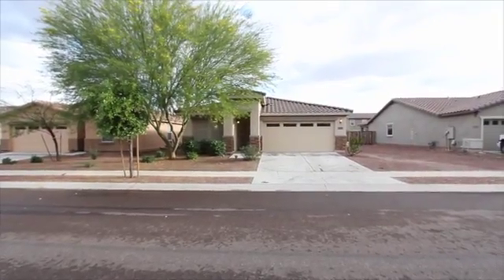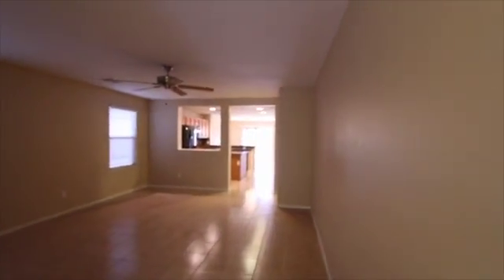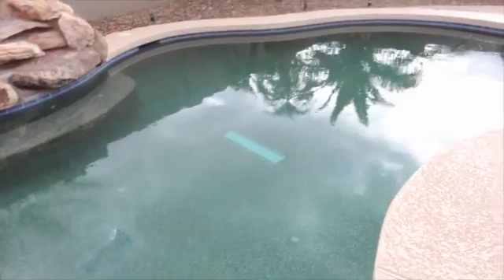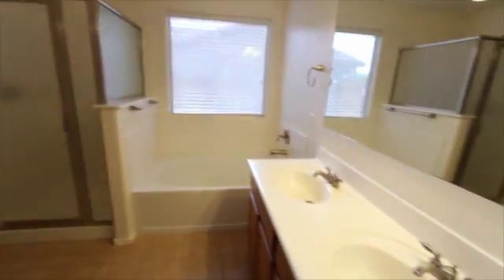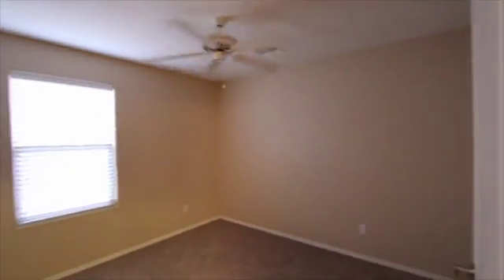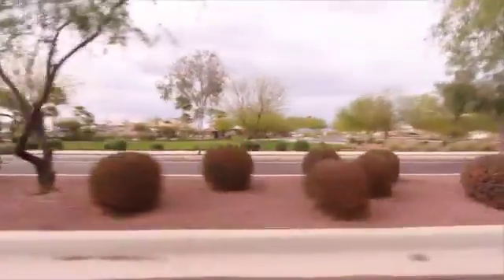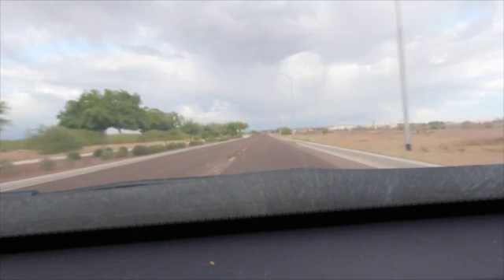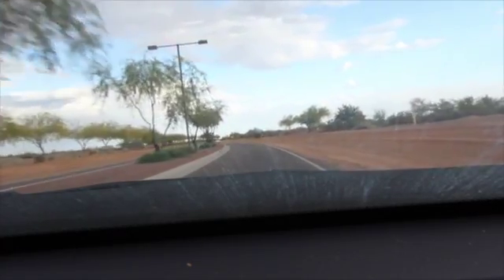Cathy-Red Bird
This video is about Cathy-Red Bird